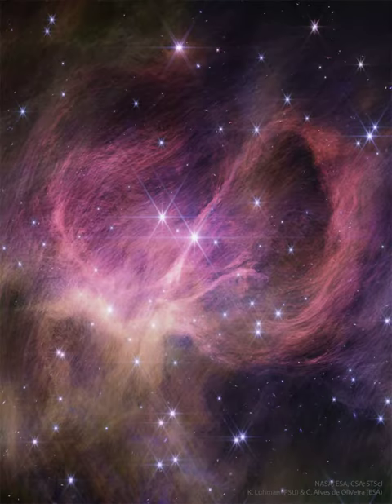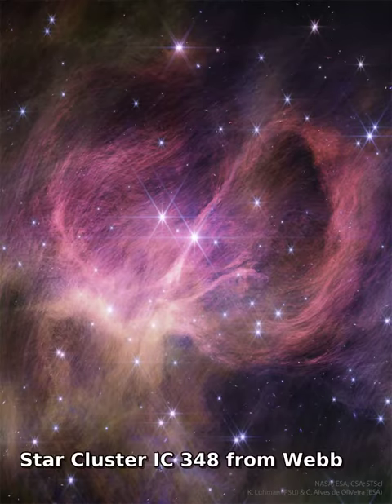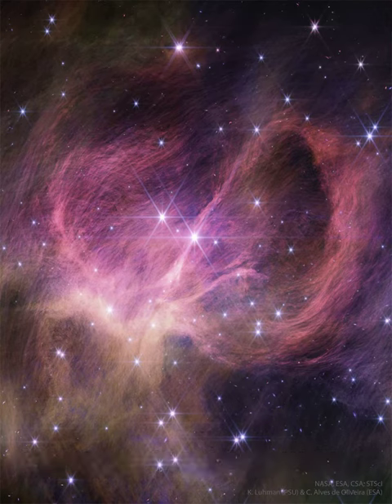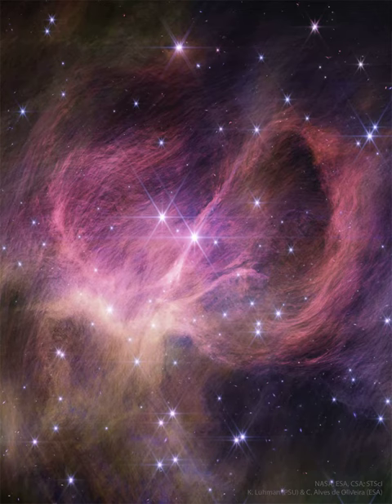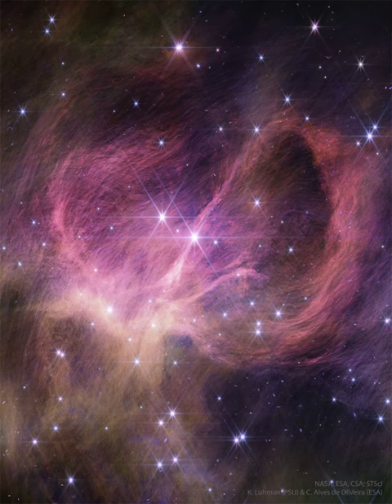Star Cluster IC 348 from Webb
Sometimes, it's the stars that are the hardest to see that are the most interesting. IC 348 is a young star cluster that illuminates surrounding filamentary dust.  The stringy and winding dust appears pink in this recently released infrared image from the Webb Space Telescope. In visible light, this dust reflects mostly blue light, giving the surrounding material the familiar blue hue of a reflection nebula.  Besides bright stars, several cool objects have been located in IC 348, visible because they glow brighter in infrared light.  These objects are hypothesized to be low mass brown dwarfs.  Evidence for this includes the detection of an unidentified atmospheric chemical, likely a hydrocarbon, seen previously in the atmosphere of Saturn. These objects appear to have masses slightly greater than known planets, only a few times greater than Jupiter.  Together, these indicate that this young star cluster contains something noteworthy -- young planet-mass brown dwarfs that float free, not orbiting any other star.